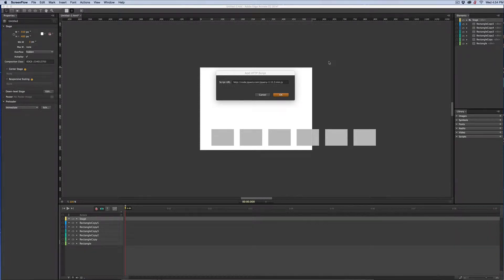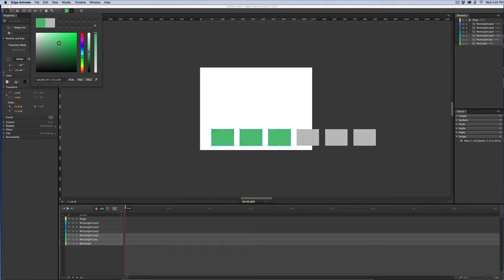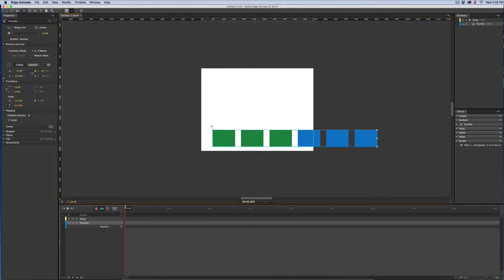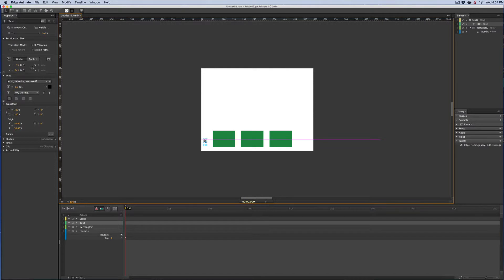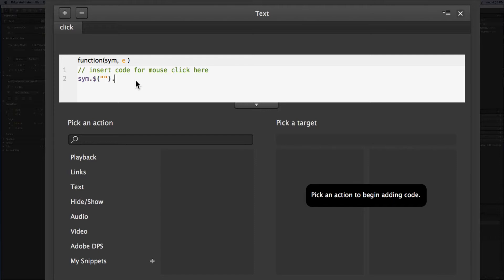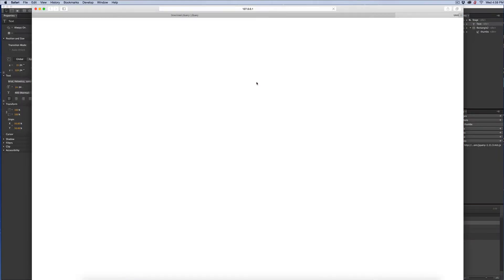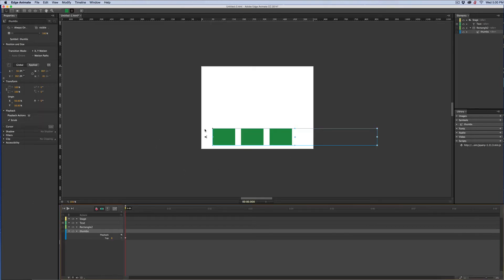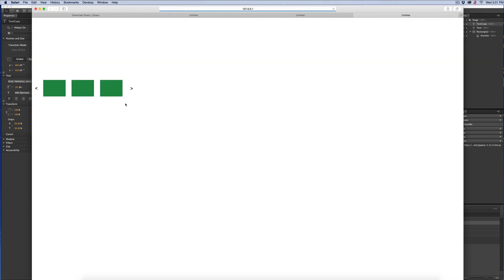Scrolling thumbnails in Edge Animate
How to make scrolling thumbnails in Edge Animate